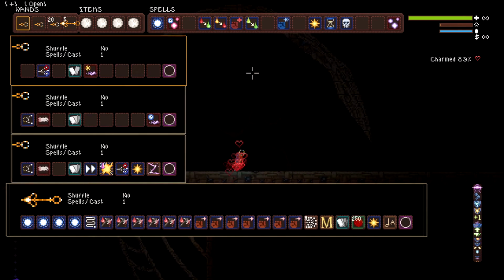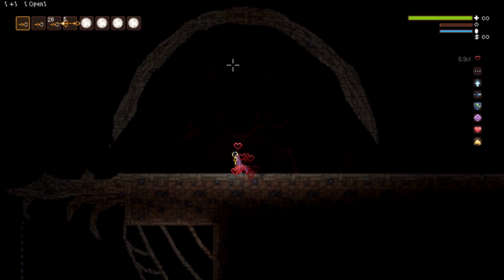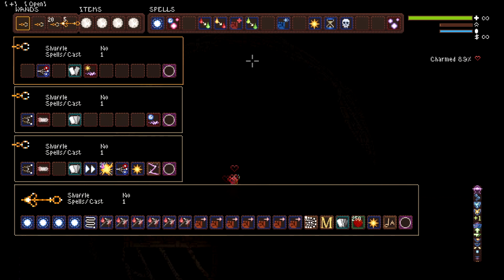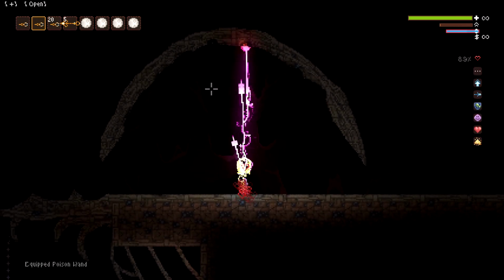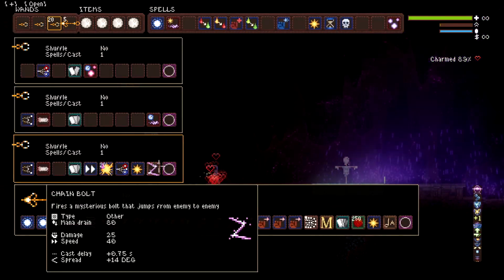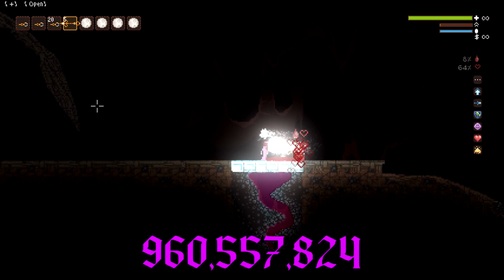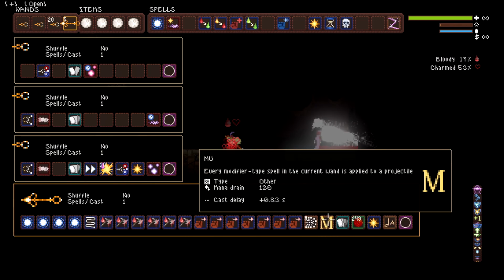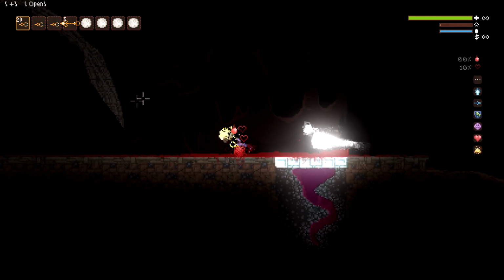404 Loop! (Patched) | Noita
VvVvV Google Drive with all the Info VvVvV

 Particle End Screen:
AE Particular
Stream - Sunday 3:33~ PM Central Standard Time (GMT-6)